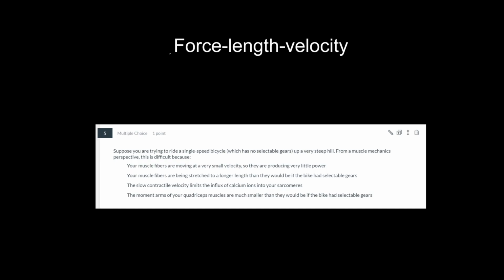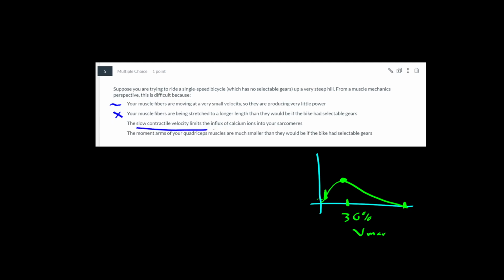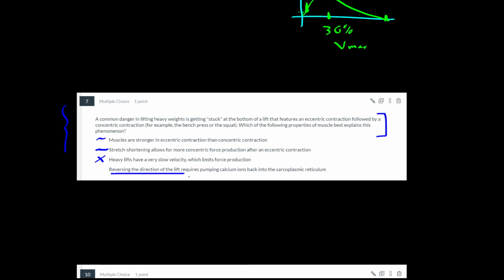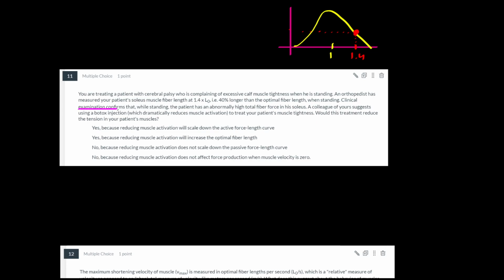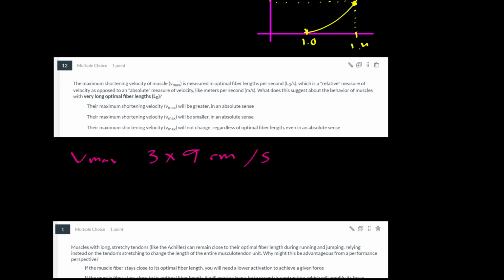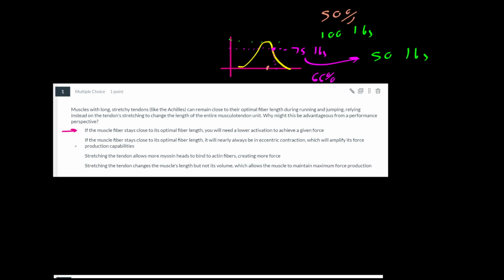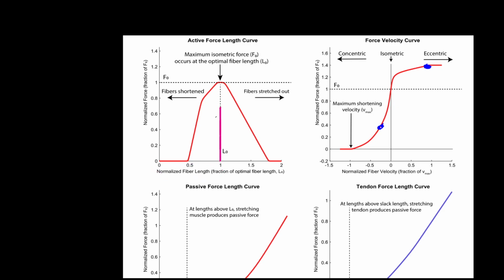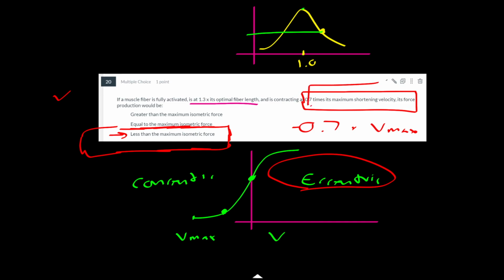K305 Week 13 - 03: Exam 3 recap: muscle property questions